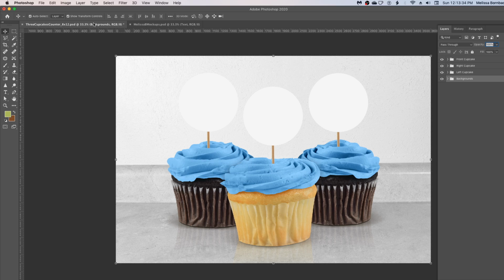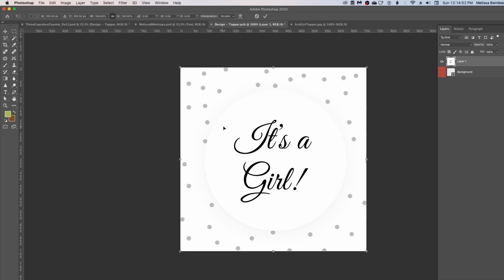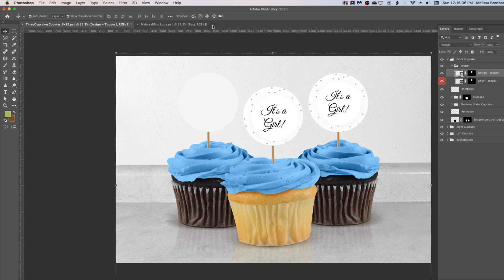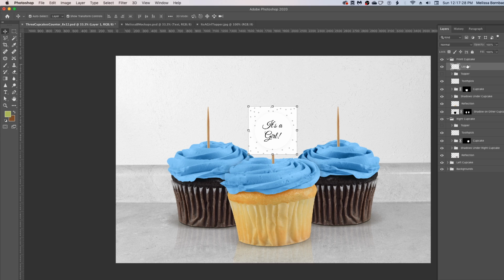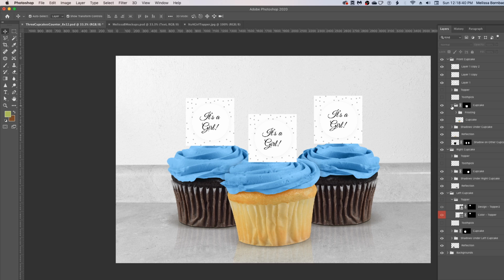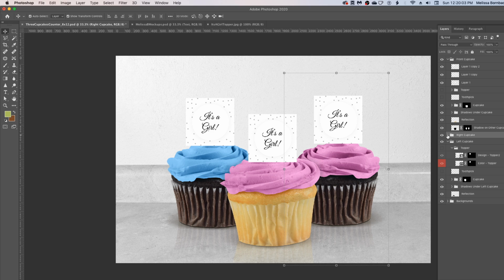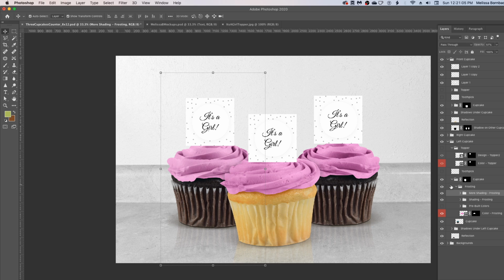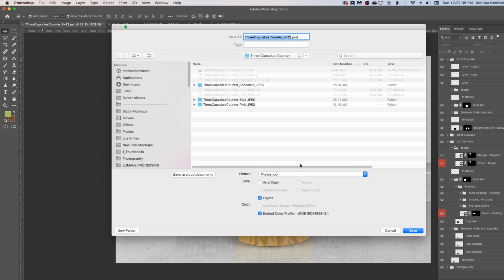Photoshop Tutorial - Three Cupcake Mockup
Instructional video showing how to edit the three cupcake mockup in Photoshop. This mockup is available at MelissaBMockups.com.